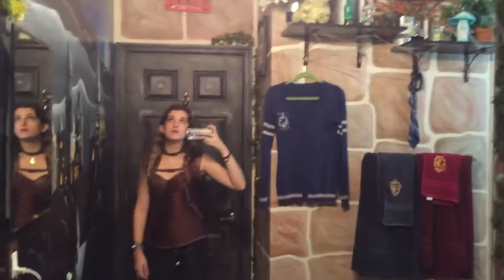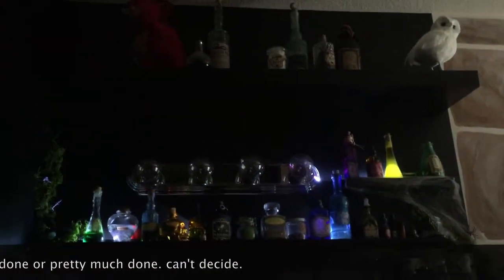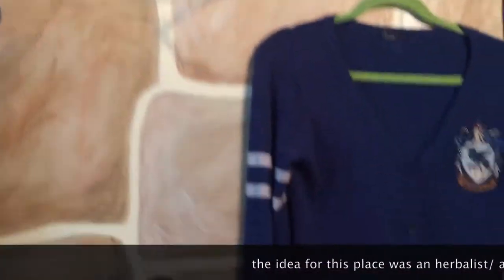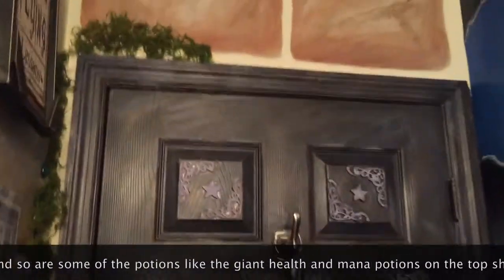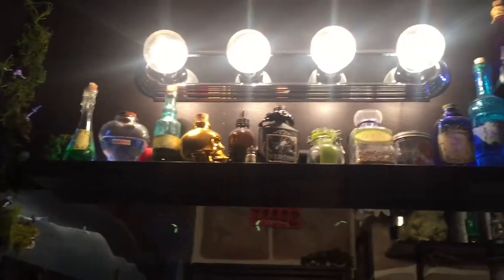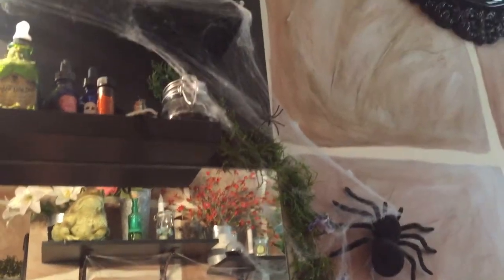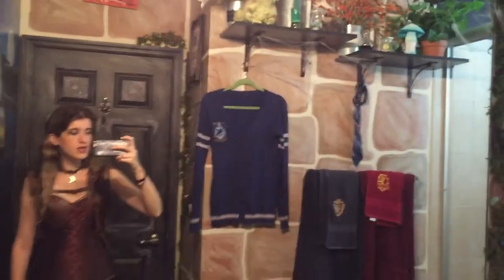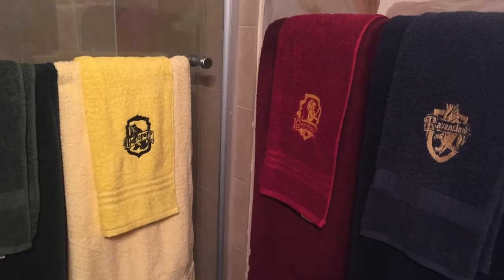Harry Potter Bathroom FINISHED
it took about 2 years but its finally done! but of course nothing is ever really done. but every major thing i wanted to get done is done and I'm super excited! My instagram